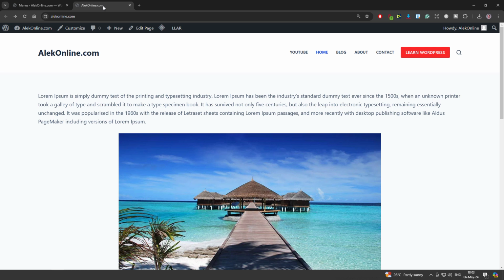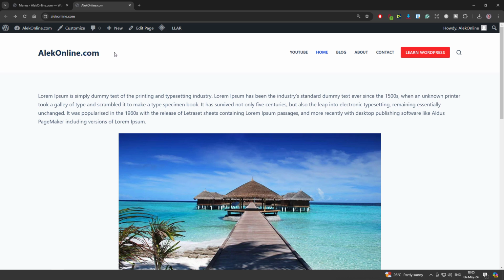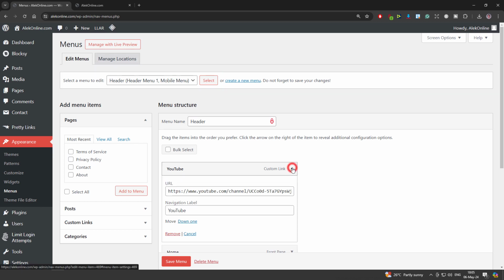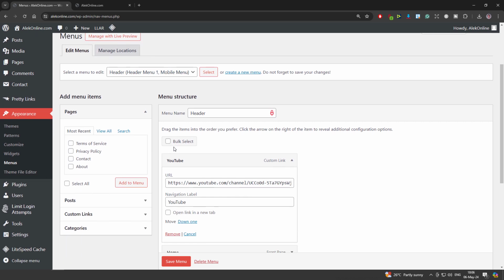How to Open a Custom Link in a New Tab in WordPress | Beginner-friendly Tutorial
Discover How to Open a Custom Link in a New Tab in WordPress by Watching this Step-by-Step Tutorial.

🕒 Timestamps 🕒

0:00 Introduction
0:28 Adding a Link Target Option
1:03 Conclusion